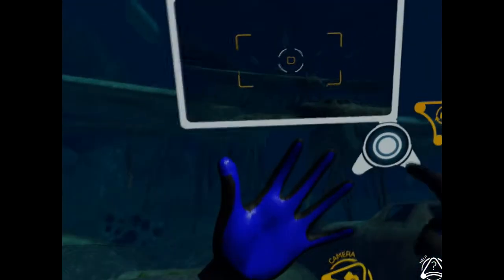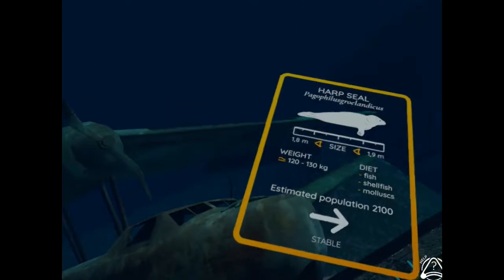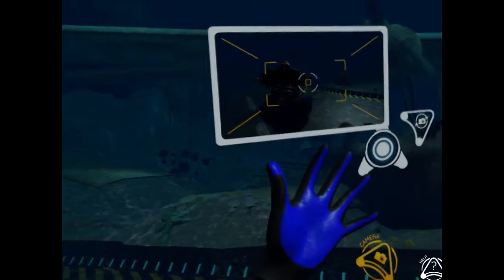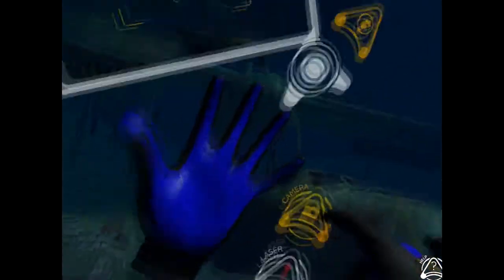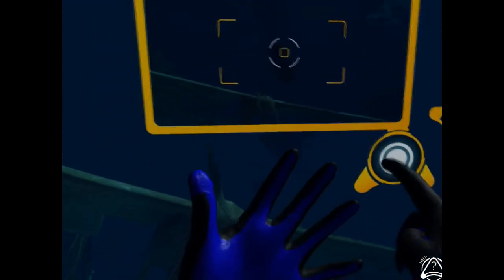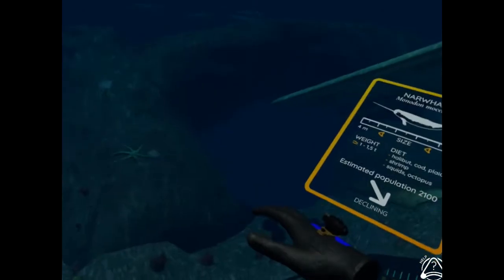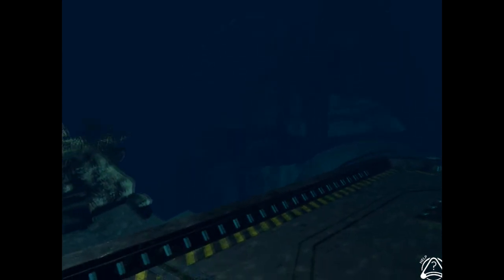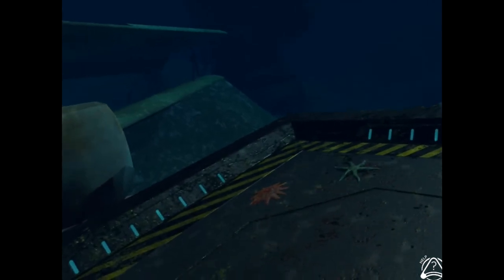Virtual Arctic Expedition VR Review & Gameplay